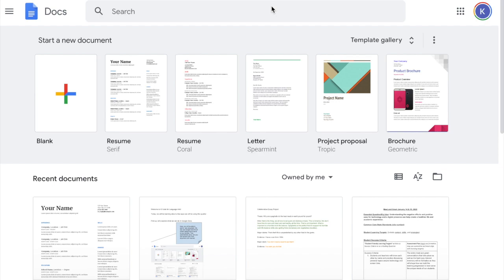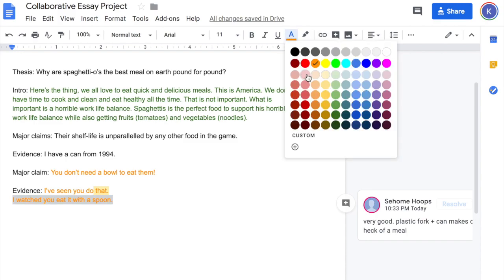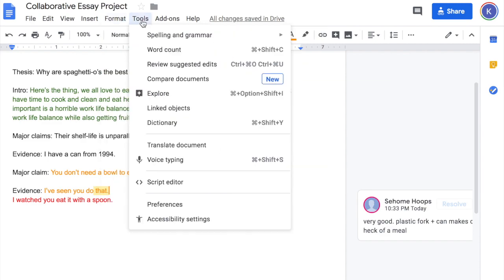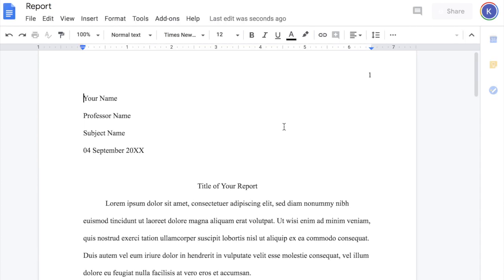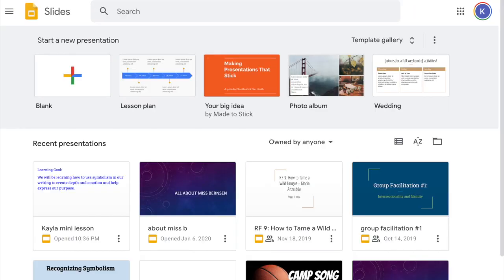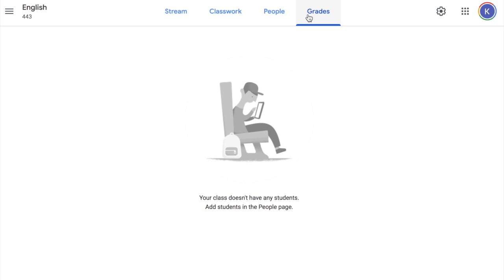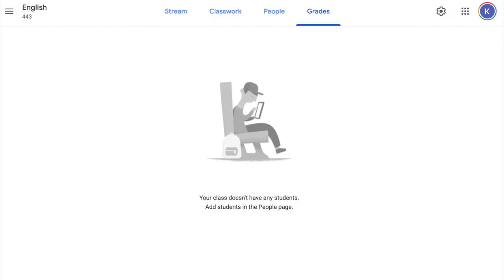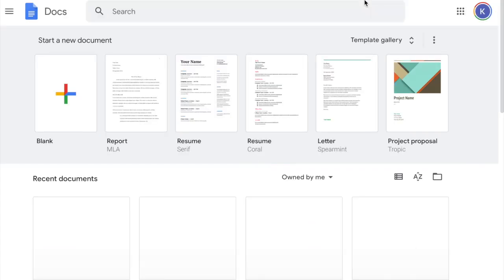Bernsen G suite screencast